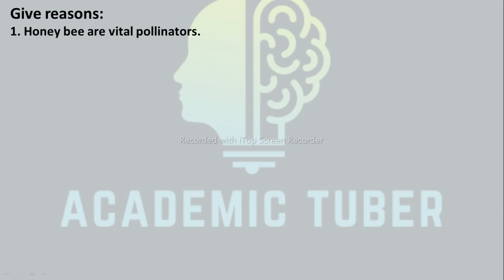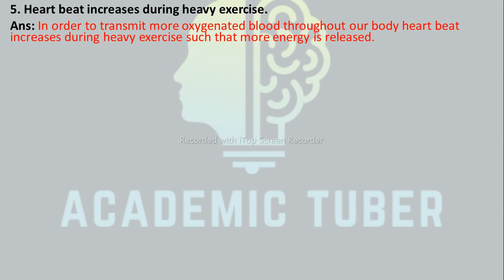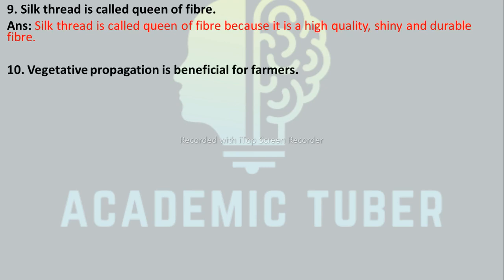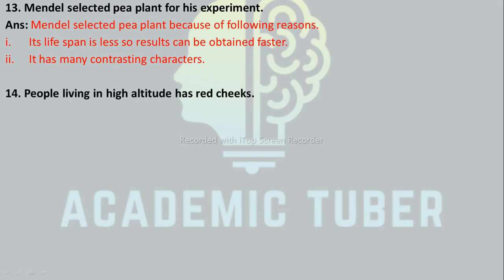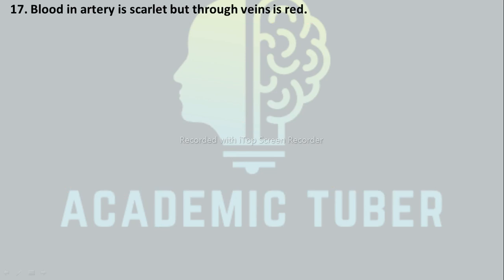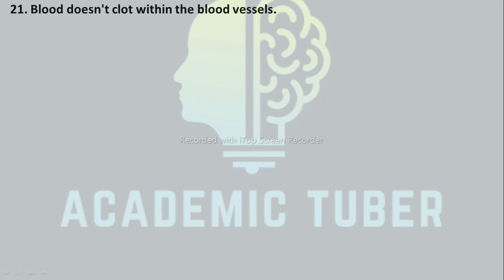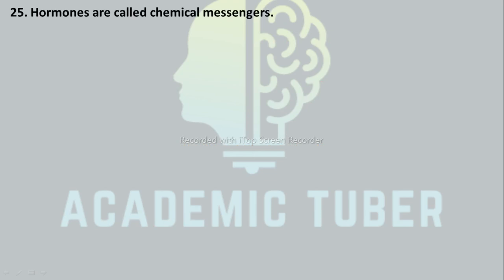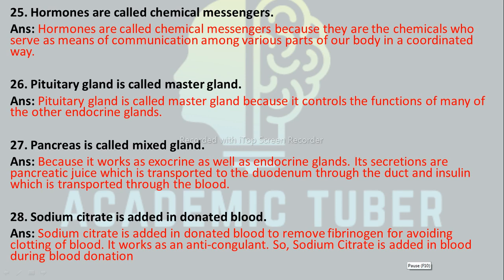SEE I BIOLOGY I IMPORTANT REASONING QUESTIONS WITH ANSWER I